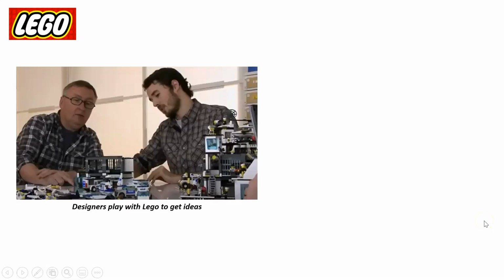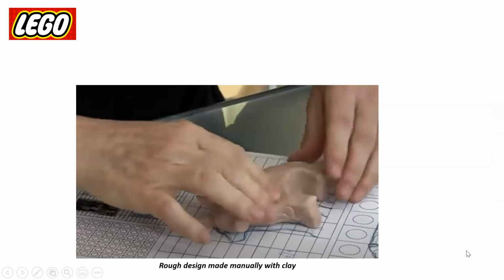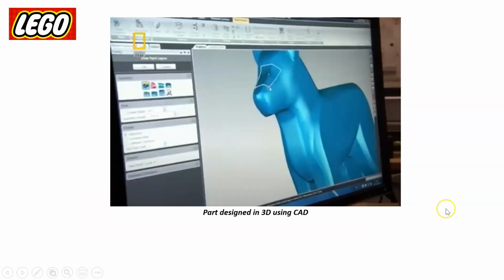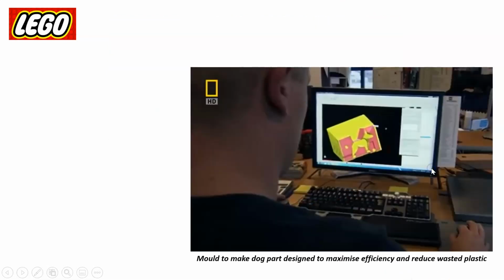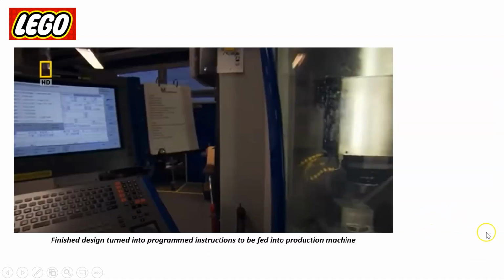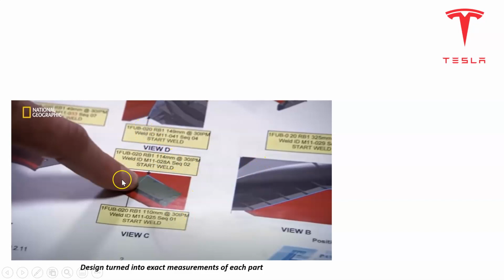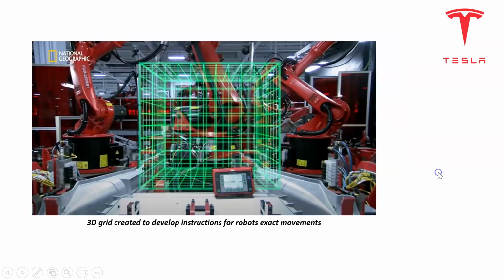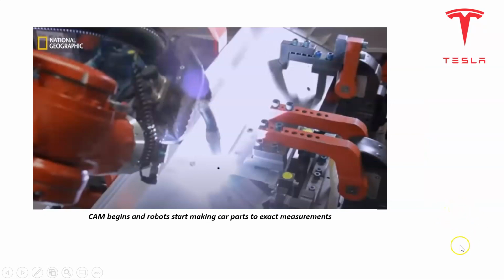Examples of CAD and CAM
Chapter 8: Optimising Operations